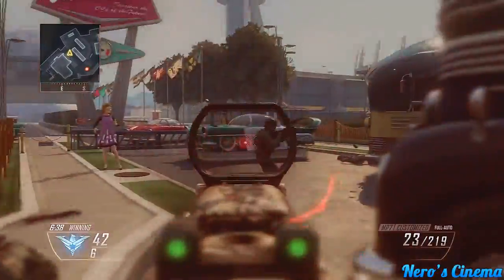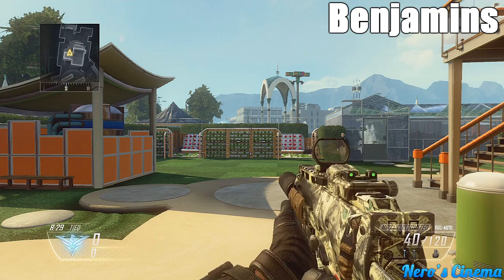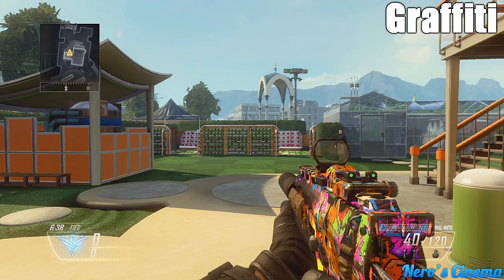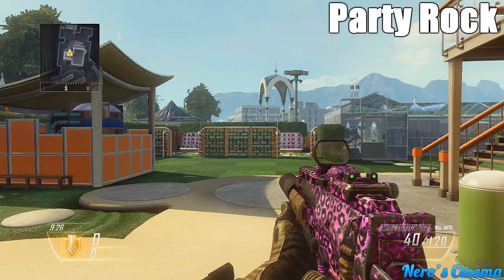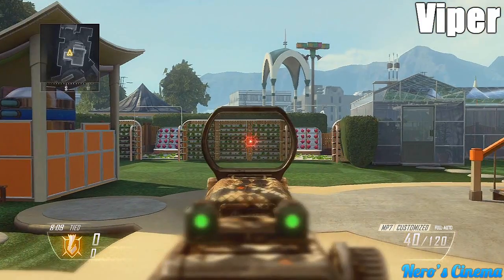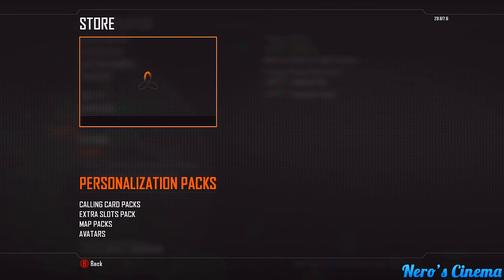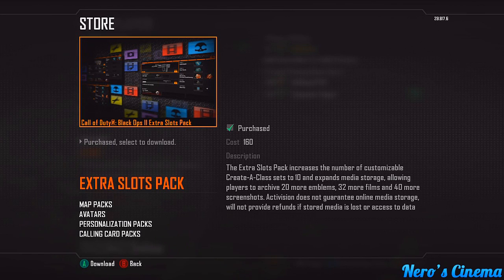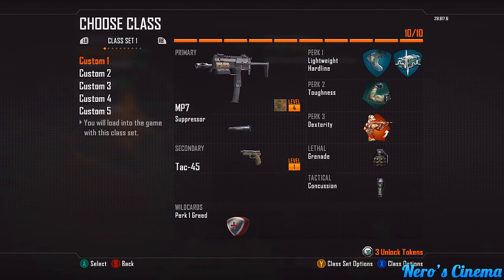BO2: NEW CAMOS! GRAFFITI, PARTY ROCK, BACON, and MORE!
I hope you all enjoyed the video. The Personalization DLC in BO2 allows you to purchase new camos for all of your weapons (Primary, Secondary, Launcher, Combat Knife, Everything) as well as some new calling cards and custom class slots. I think this is awesome.

Remember to rate the video, and have a wonderful day!

- Nero